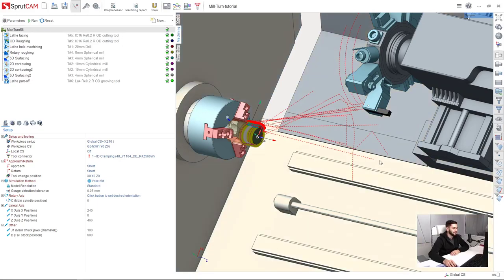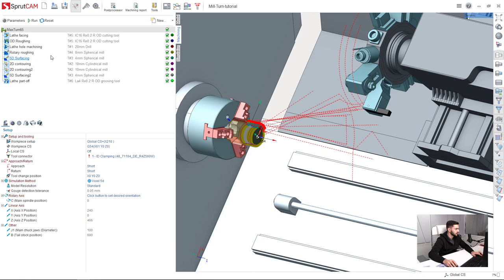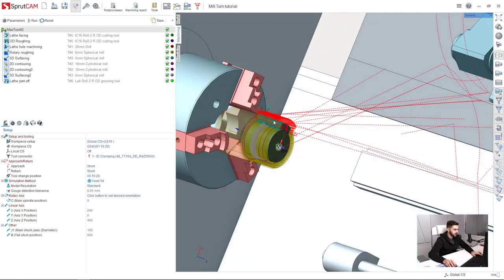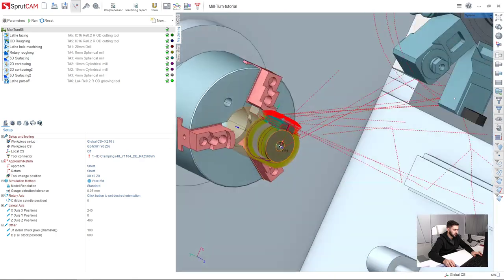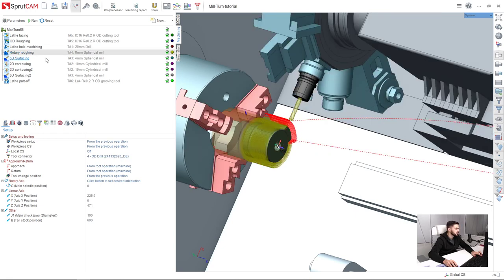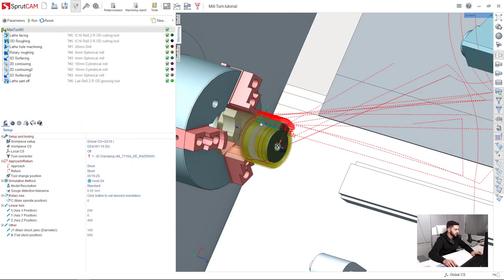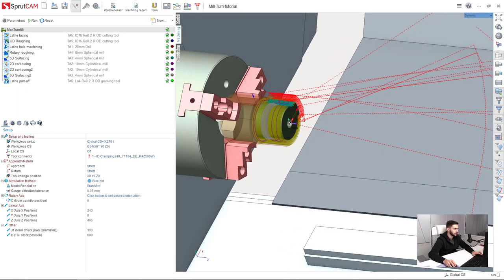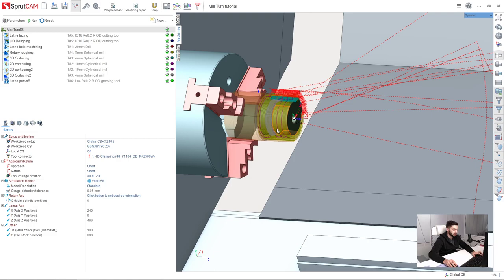[mill-turn tutorial SprutCAM 12]- 01 - Introduction to your first mill-turn project in SprutCAM